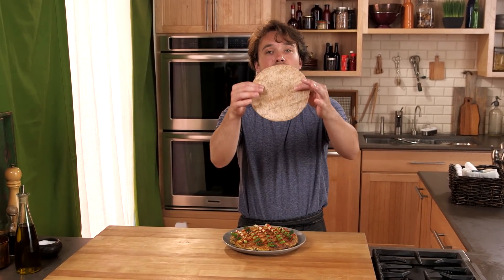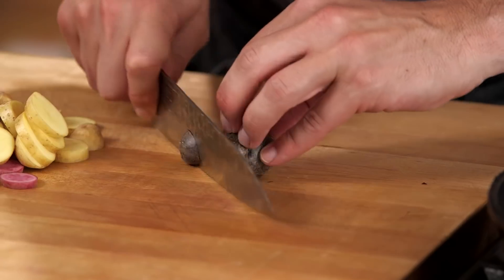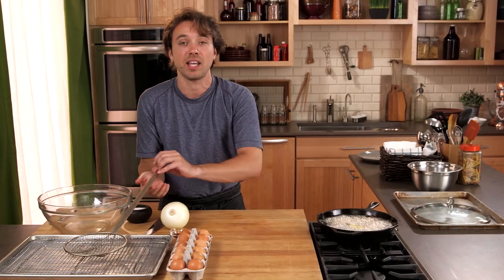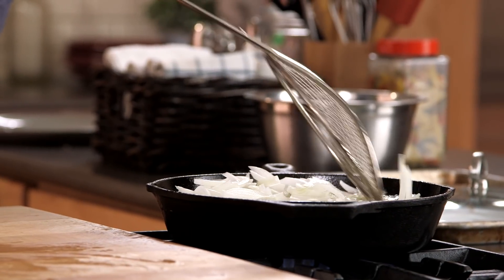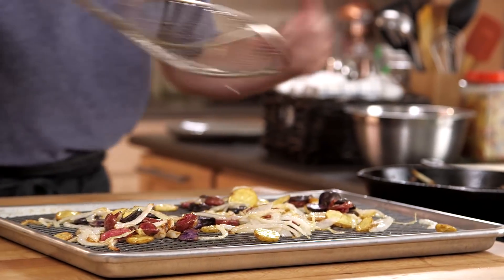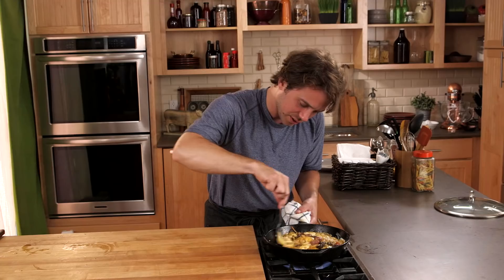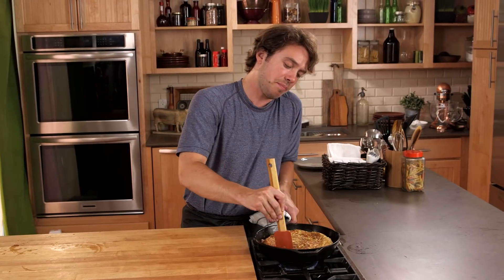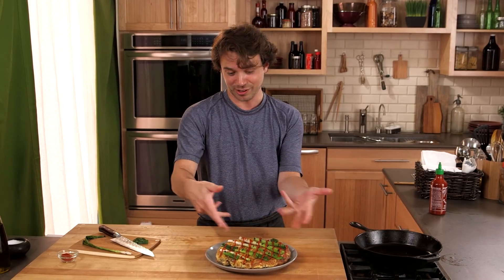Spanish Frittata I Frankie Celenza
This may not be the most authentic Tortilla Española, or Spanish Omelet, but it's still delicious AF. Traditionally, it's served cold, but this one is nice and hot. And it's topped with Sriracha!

INGREDIENTS:
Grapeseed oil, for frying
7-8 fingerling potatoes
1 Spanish onion
12 eggs
Kosher salt
Paprika
To serve:
Sriracha
Mayonnaise
Grilled green onions

STEPS:
1.) Fill a cast-iron skillet with oil 3/4 of the way up; bring to 350°F.
2.) Cut the fingerling potatoes into 3/4-inch slices; carefully add to hot oil.
3.) While potatoes are frying, slice the onion into 1/8-inch half moons.
4.) Crack 12 eggs into a large mixing bowl; beat them with a fork until they are combined.
5.) Once potatoes begin to crisp, add onions to frying pan. Fry onions until they're golden brown.
6.) Using a spider tool, remove potatoes and onions from pan and place onto a baking sheet lined with a wire rack to drain. Sprinkle generously with salt and paprika.
7.) Add potato and onion mixture to the bowl with the eggs. Stir with fork to combine.
8.) Remove all but 2 tablespoons of oil from the pan. Pour the egg mixture into the skillet. Use fork to stir while shaking pan until mixture begins to set.
9.) Once eggs are no longer runny, use a rubber spatula to form the frittata. Continually move spatula around edges of the pan to loosen. Once the bottom has good color, cover the skillet and invert the frittata out of the pan onto the lid.
10.) Add a little more oil to the skillet if necessary. Slide the frittata back into the skillet cooked-side up, and continue to cook and form those edges with the spatula.
11.) Invert onto a plate when done. Serve with a little mayo or Sriracha and garnish with grilled green onions.